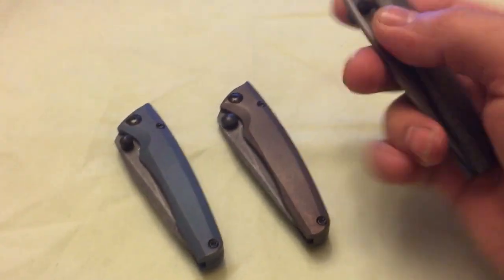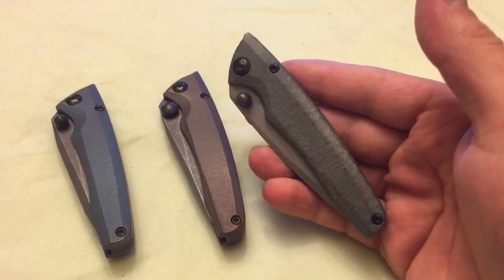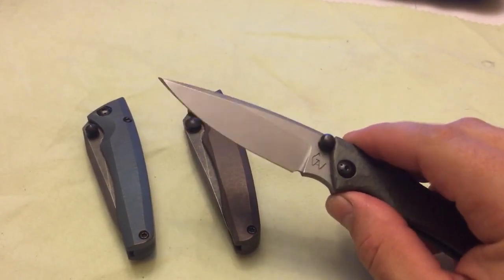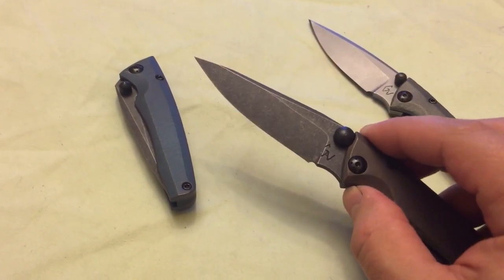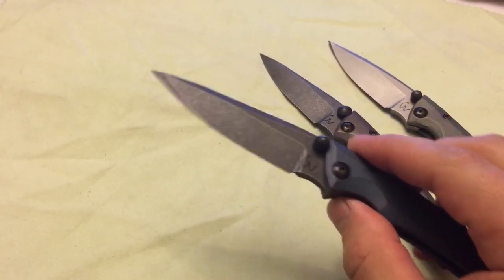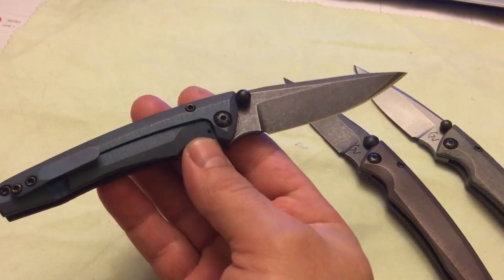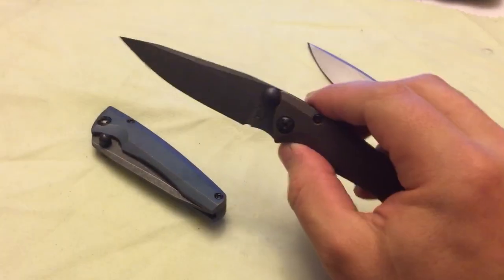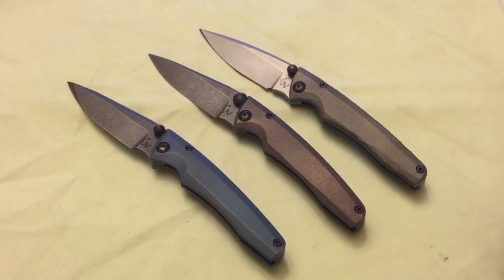3 EDCs 2.0 heading to Gearbastion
these will be listed tonight 7pm est sharp